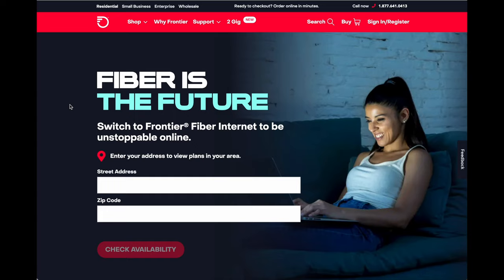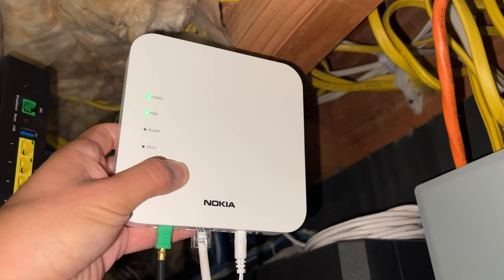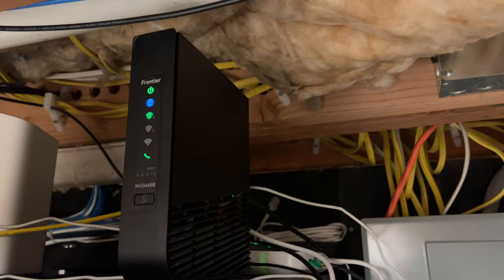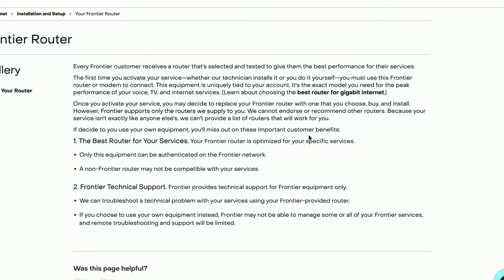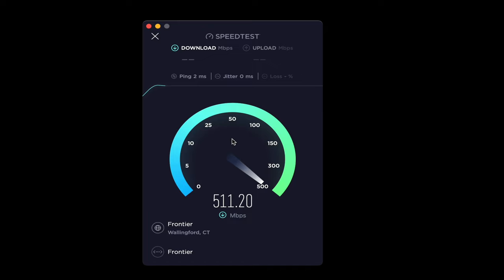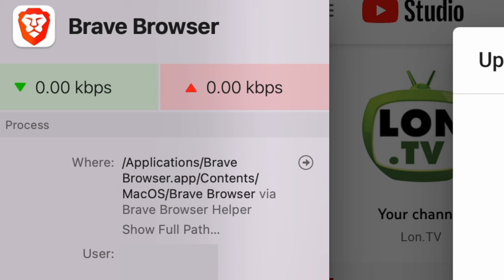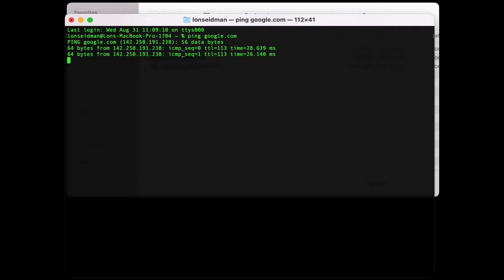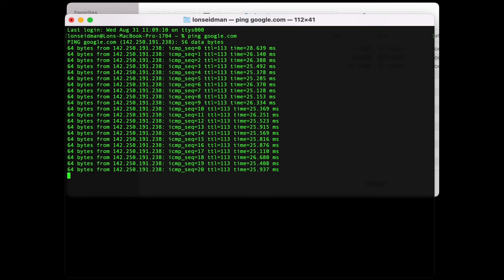Frontier Fiber Internet Service Review - Connecticut 500 megabit Service - XGS-PON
Frontier is aggressively rolling out their fiber optic internet service throughout the United States. My father recently had the 500 megabit symmetrical service installed and I headed over to his place to run some tests.

VIDEO INDEX:
00:00 - Intro
01:10 - Service Tiers
02:04 - Speed of Installation
02:21 - Installed Equipment: ONT and Router
03:02 - Router Options
04:12 - Speed Test
04:43 - YouTube Upload Test
06:19 - Ping Test to Google
06:35 - Fiber Optic Reliability vs. Cable
07:11 - Netflix test
07:24 - YouTube test
08:52 - Ethernet vs. Wifi for Testing
09:17 - Conclusion